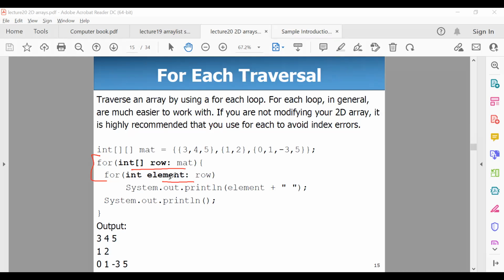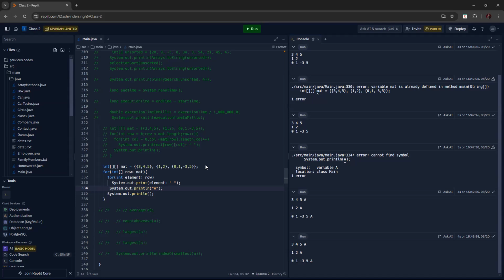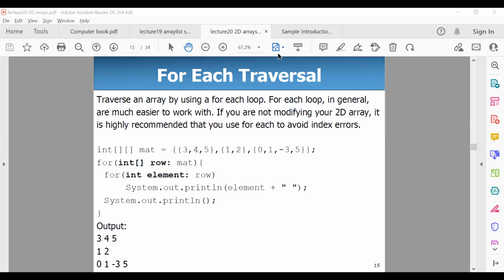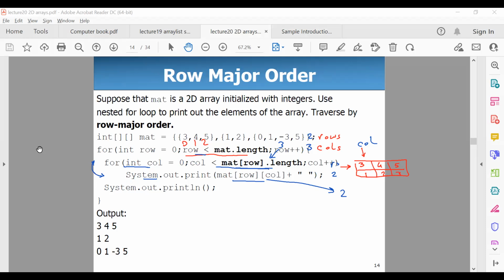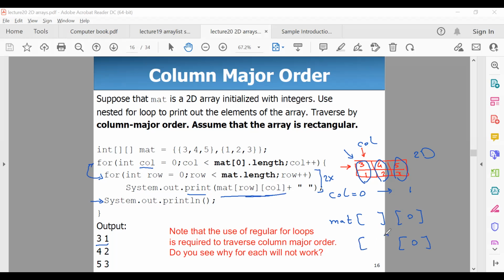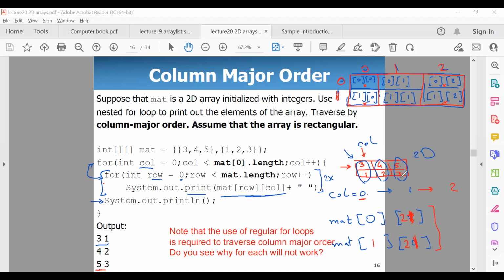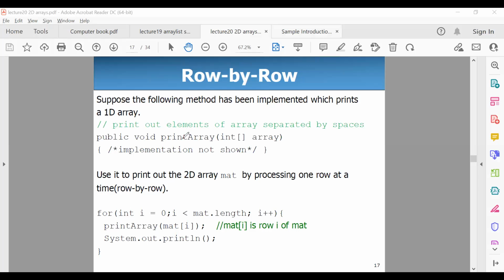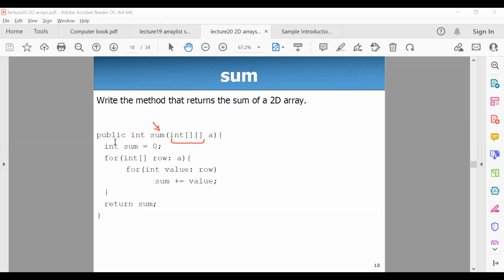Mastering 2D Arrays in Java: Looping, Printing, and Summing for AP CS A | Class 30 | Part 2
In this engaging video designed for the AP CS A syllabus, we explore the intricacies of working with 2D arrays in Java. You'll learn different methods of looping through 2D arrays, using both traditional for-loops and enhanced for-each loops. We demonstrate how the order of loops impacts the output, helping you understand how to manipulate and print arrays effectively. Additionally, we cover how to use methods to simplify your code by breaking down complex loops and operations into manageable parts. By the end of this lesson, you’ll know how to sum the elements of a 2D array and the importance of using methods to keep your code clean and readable. This video is ideal for students preparing for the AP exam or anyone looking to deepen their understanding of Java's 2D array operations.